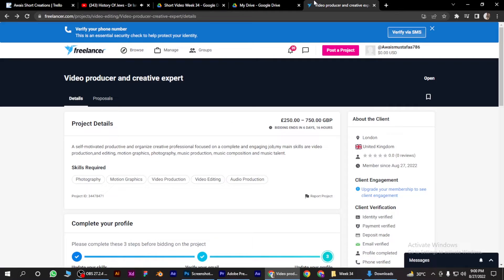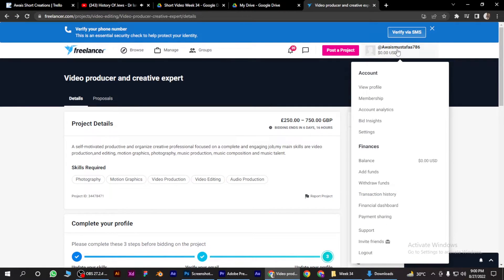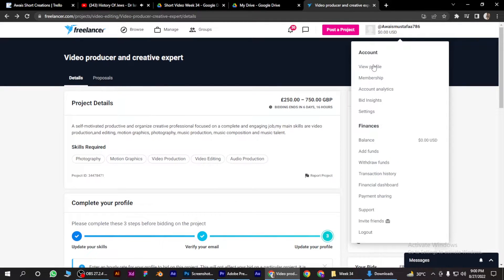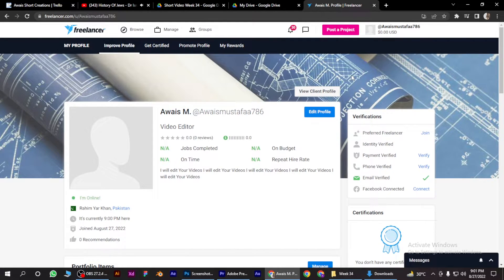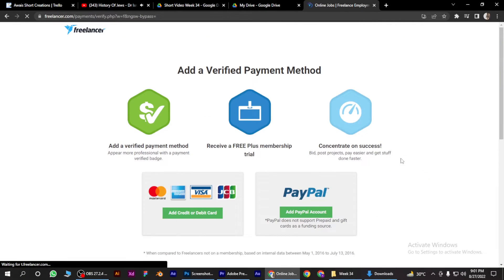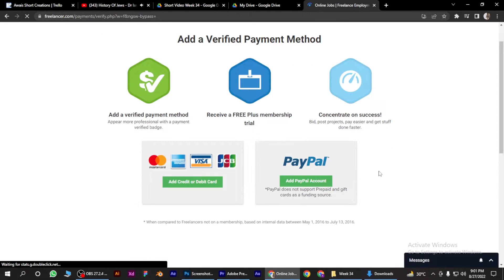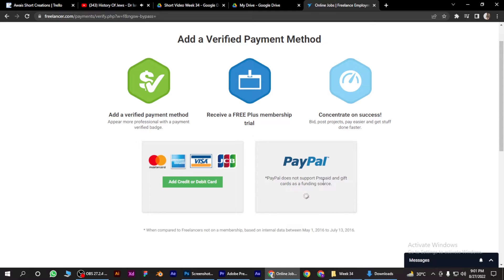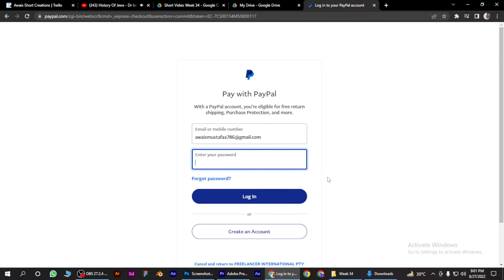How to Add Paypal Account in Freelancer.com Account (2025)